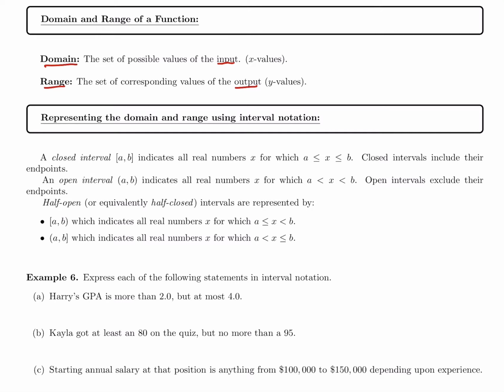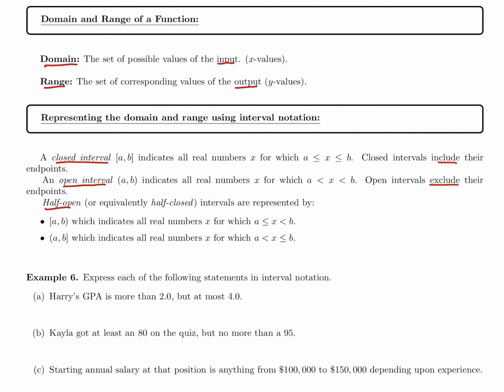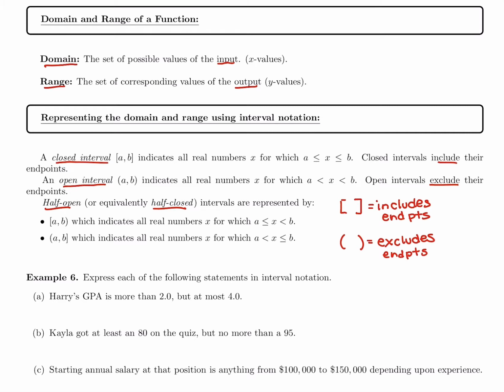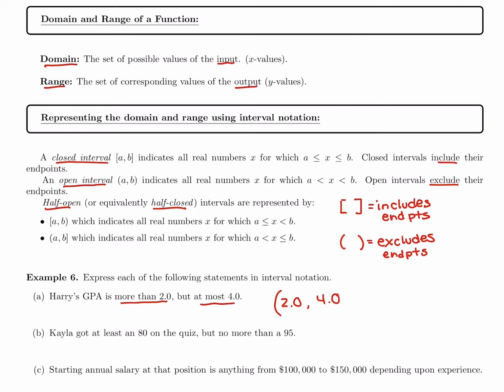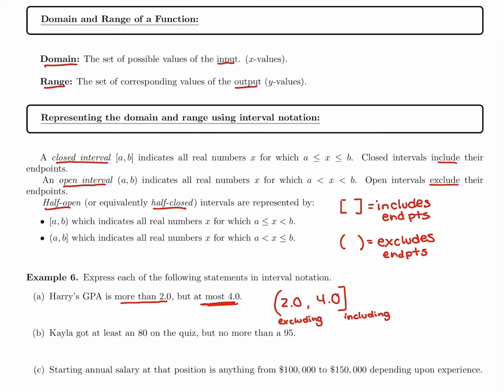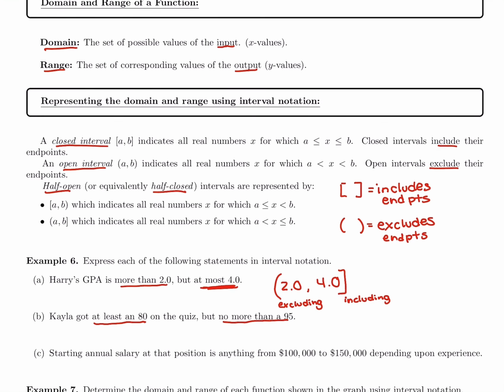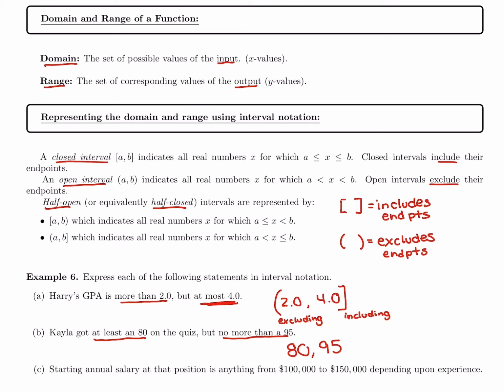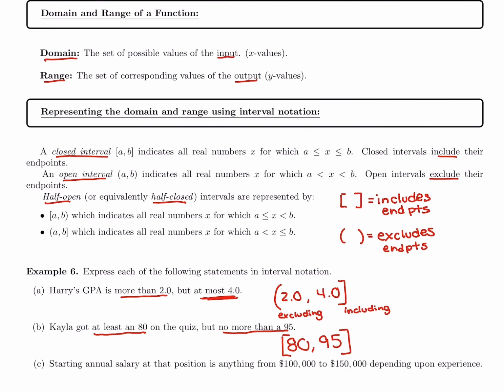8. Domain and Range of Word Problems